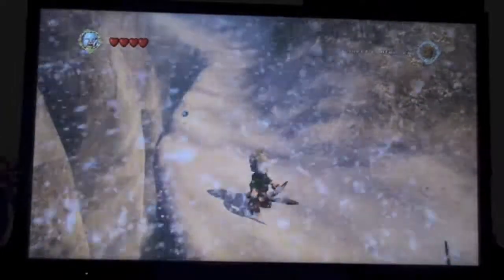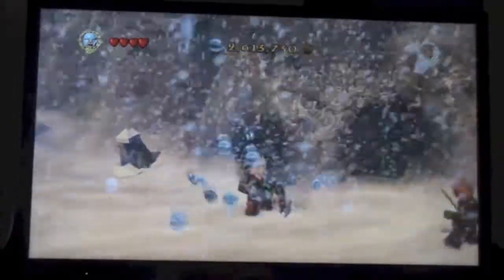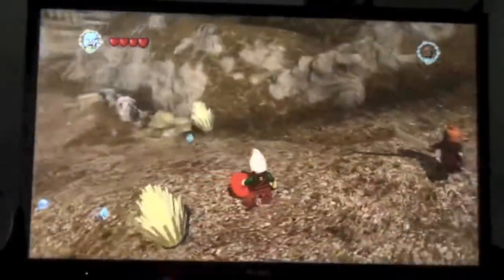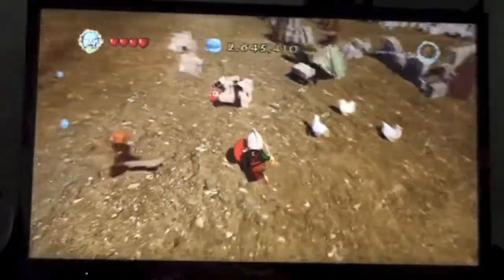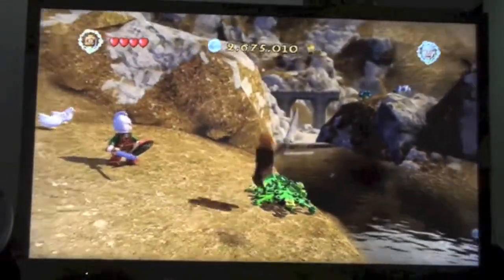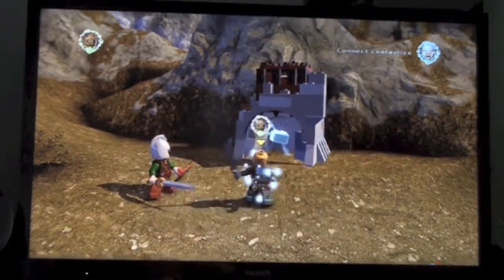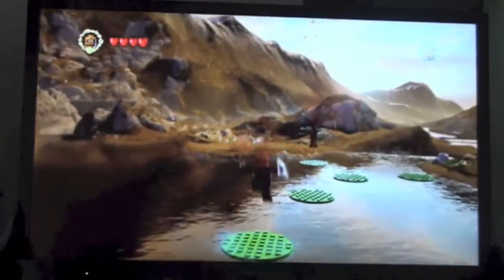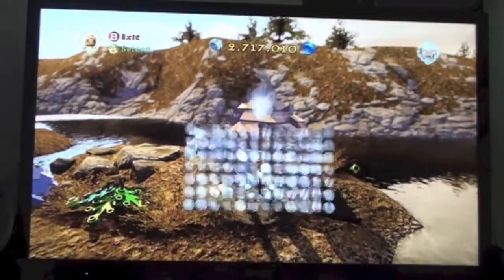LEGO The Lord of the Rings - Character Walkthrough - Episode 6 - Rohirrim Soldier and Grishnakh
The sixth episode of LEGO The Lord of the Rings Character Walkthrough, featuring the Rohirrim Soldier and Grishnakh.